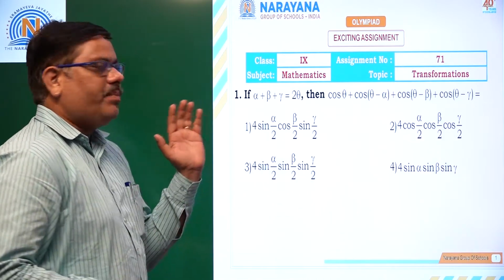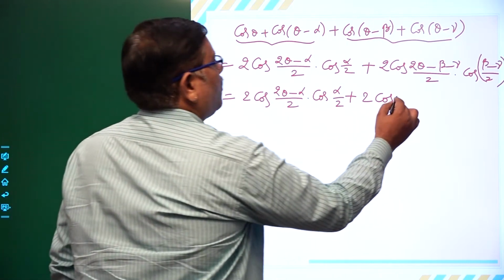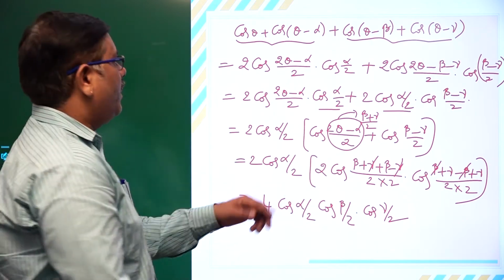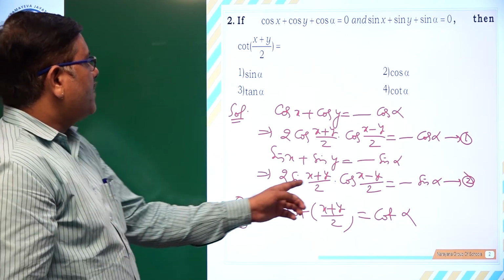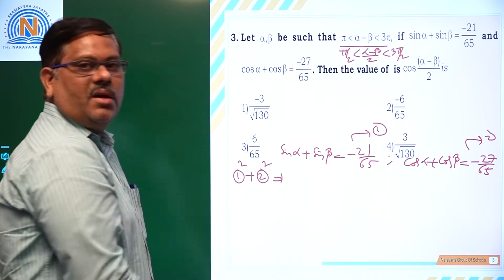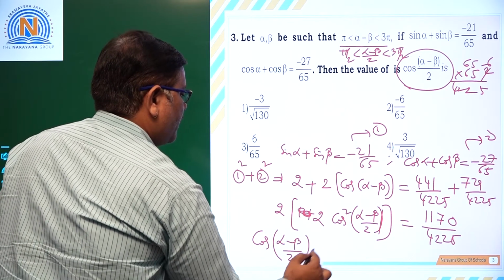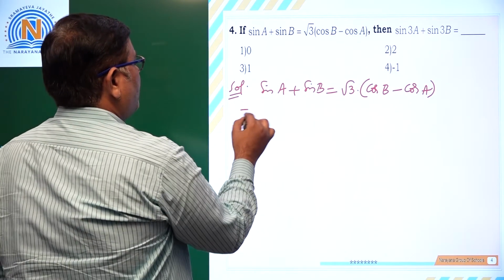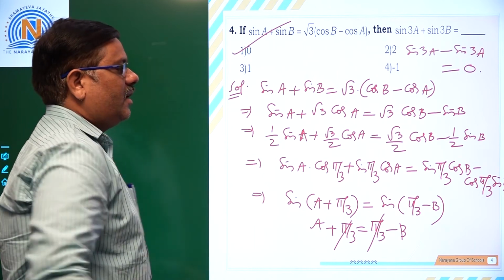IX OLY MATHS EXCITING ASSIGNMENT 71 TRANSFORMATIONS